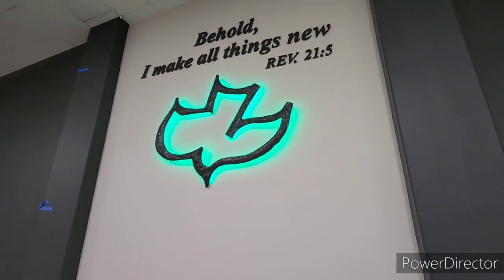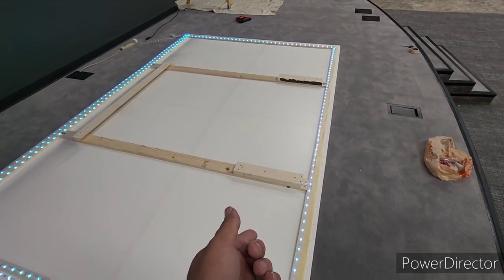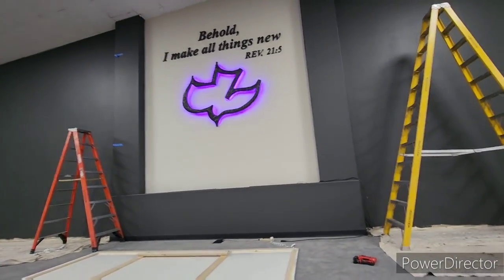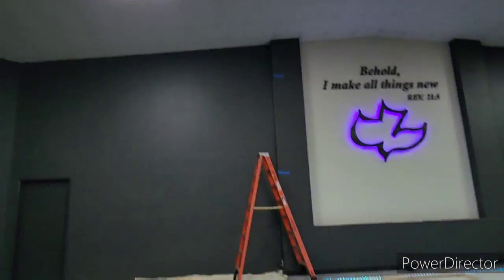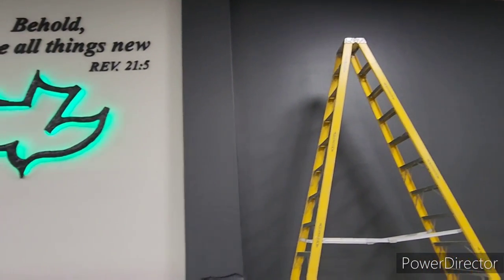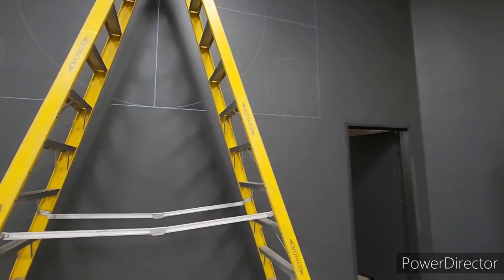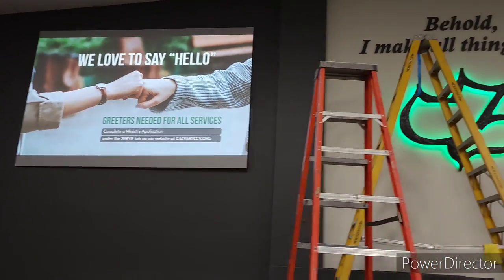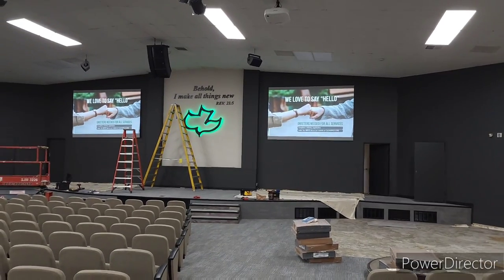THANK YOU CALVARY CHURCH FOR USING CROW'S 158" CUSTOM HYBRID SCREENS 🙏 DONE!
Crow's HYBRID MIX was used for 2 custom 158" projection screens

Epson projectors

thank you Calvary Chapel for the opportunity 🙏 on this project on making the custom screens for you QUALITY IS EVERYTHING!